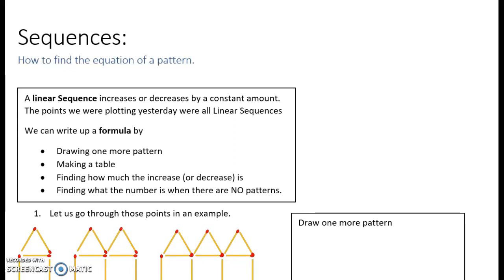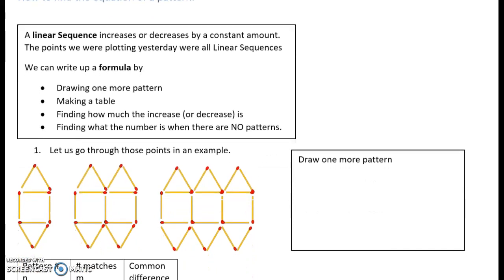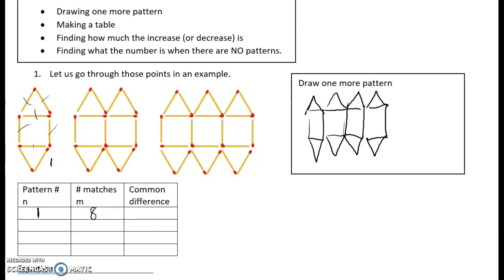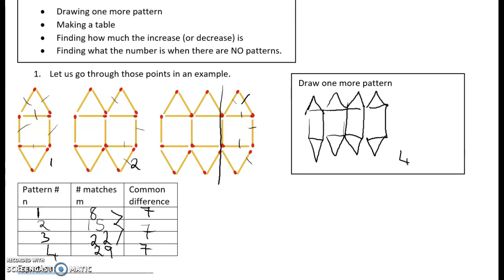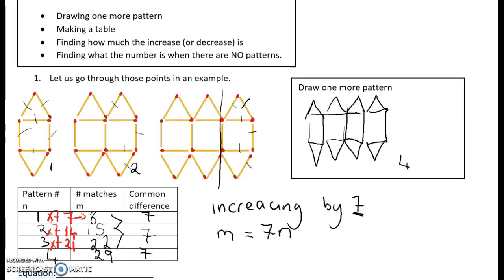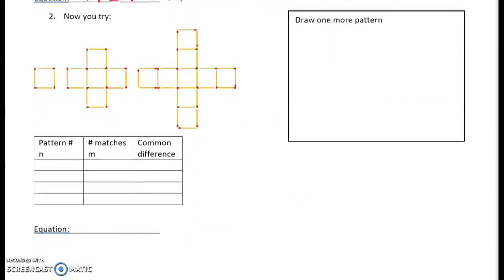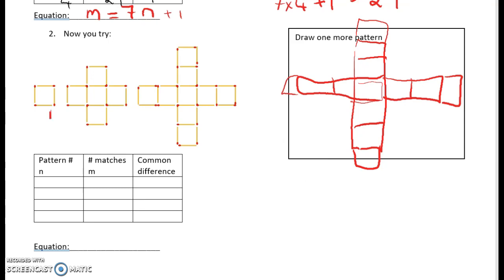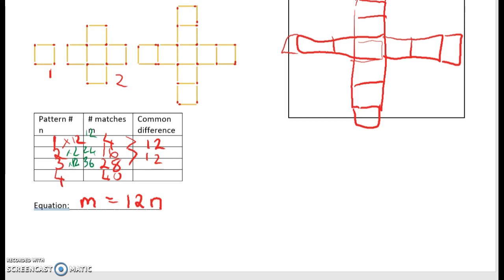Sequences: Finding the Equation